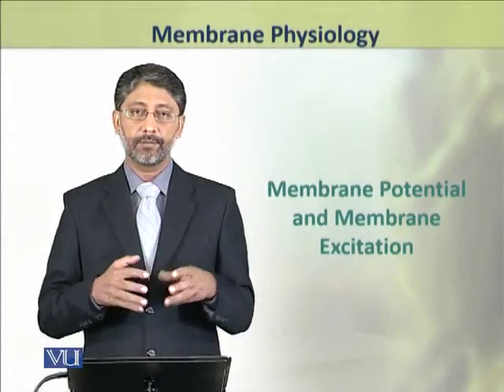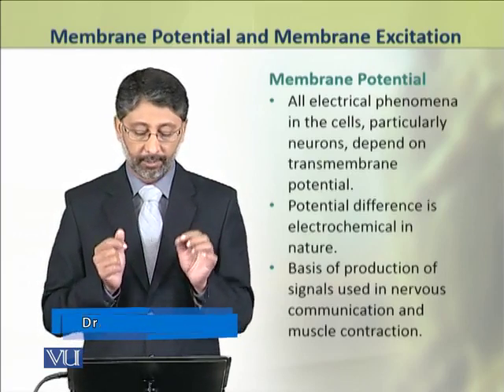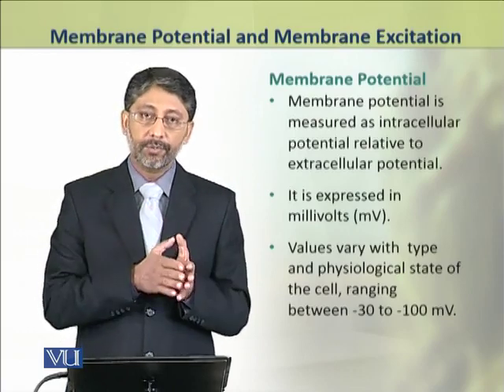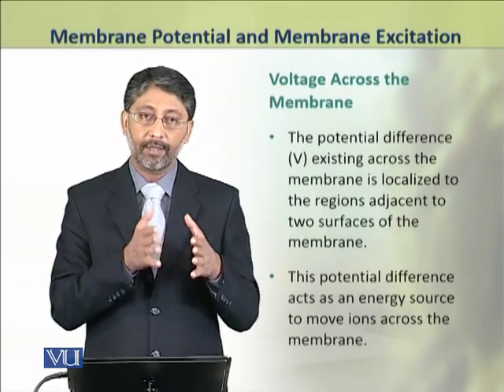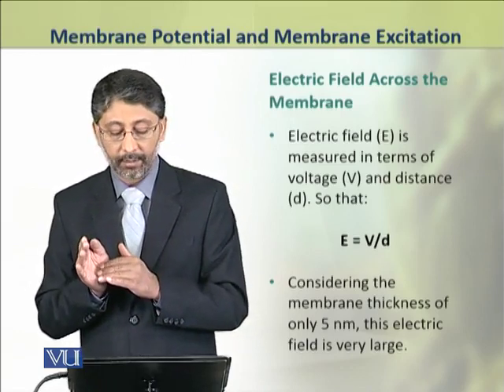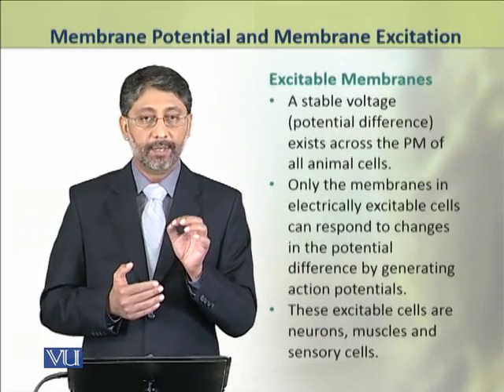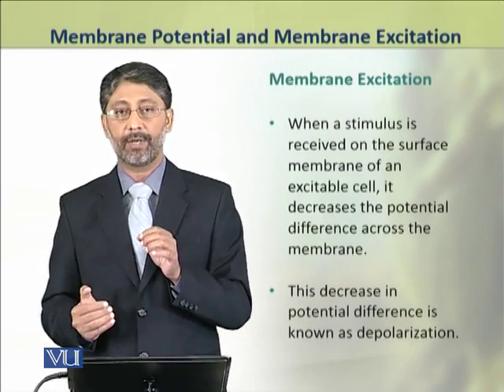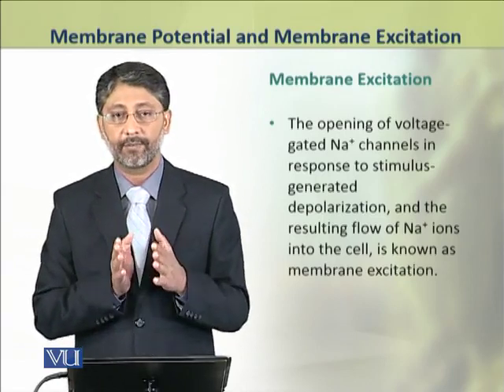Membrane Potential and Membrane Excitation | Physiology (Theory) | ZOO519T_Topic012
Topic012: Membrane Potential and Membrane Excitation,
By Dr. Ateeq ul Jaleel